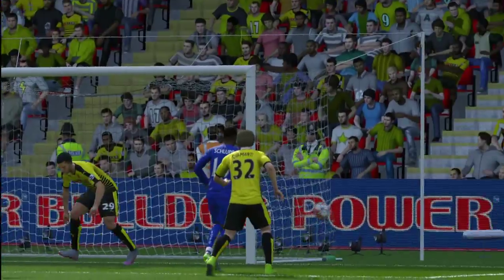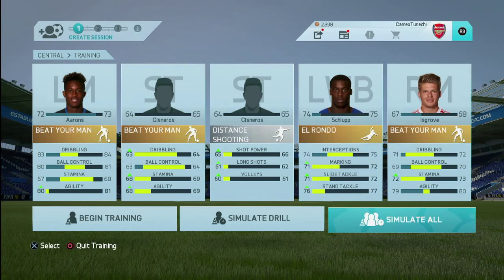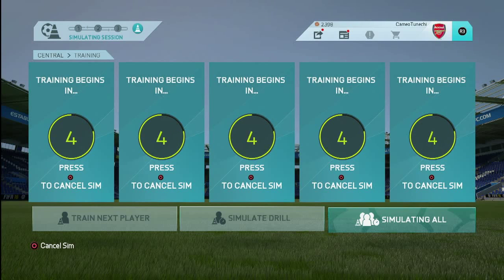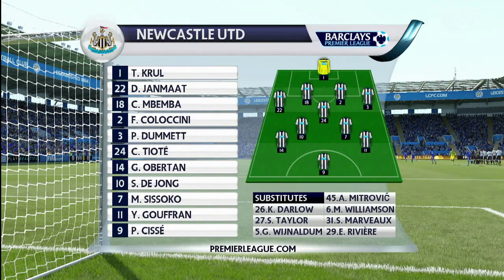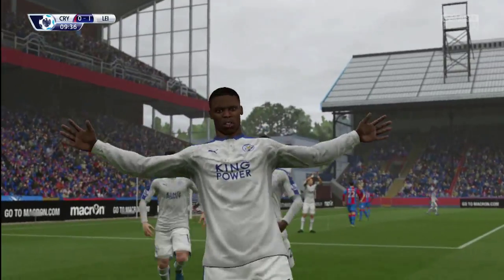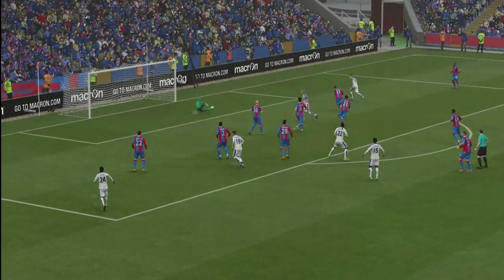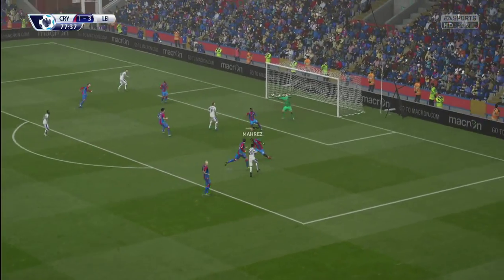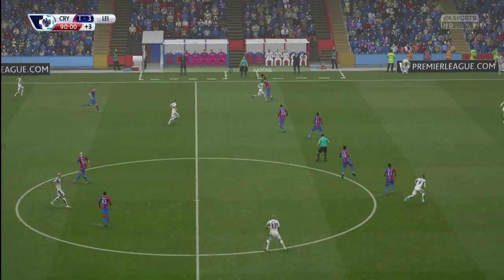Fifa 16 Leicester City Career Mode Legendary Difficulty Part 19: Manager Of The Season?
Part 18 of my  Fifa 16 Career mode series with leicester, This is a realistic Career mode on Legendary difficulty with the view of moving up to Manual Settings, It is also an interactive career mode where i will take input from the viewers to build a team in this career mode.

in this part we accept an offer for the england national team and prepare for the euro 2016 tournament

Developer(s) EA Canada
Publisher(s) EA Sports
Series FIFA
Engine Ignite
Platform(s) Microsoft Windows
PlayStation 3
PlayStation 4
Xbox 360
Xbox One
Android
iOS